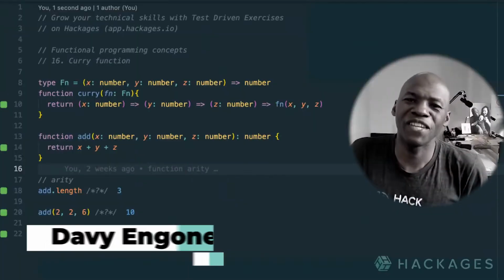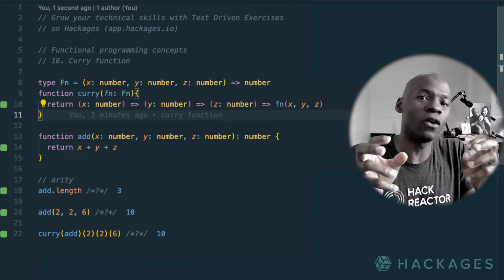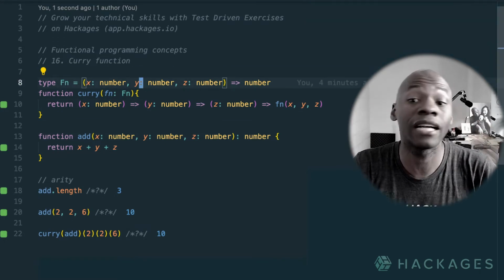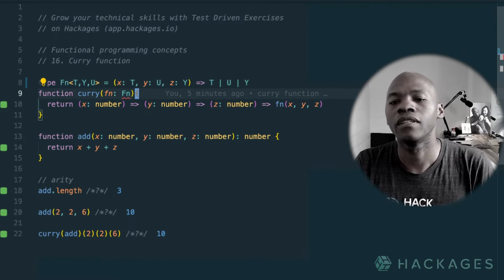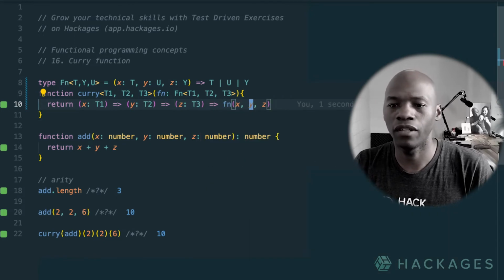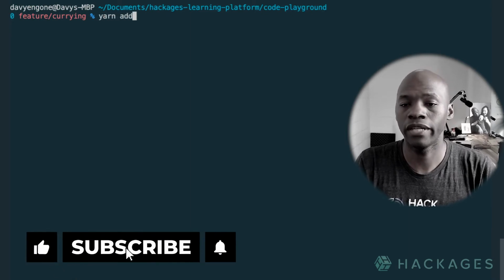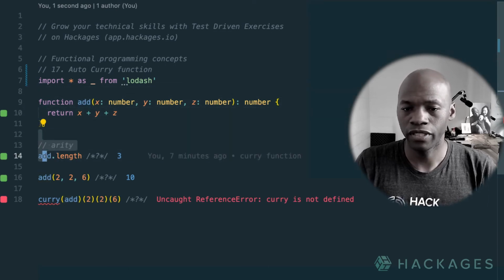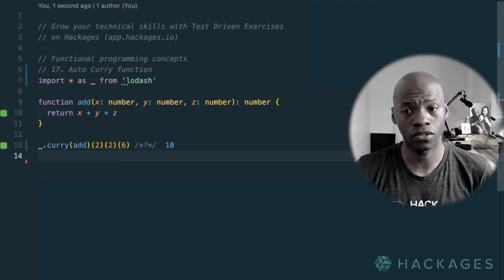You don't have to build your own curry function! Here is how! Auto Curry explained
Following my previous video about the Curry function in functional programming, we're going to show you how to use libraries such as Lodash to use composition techniques in your applications.
This is part of our series where we cover composition techniques in functional programming